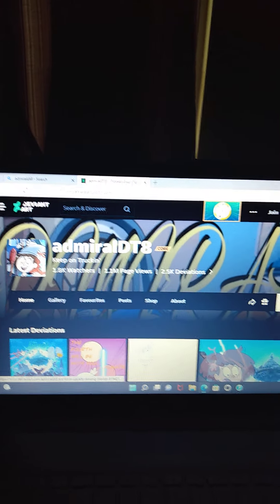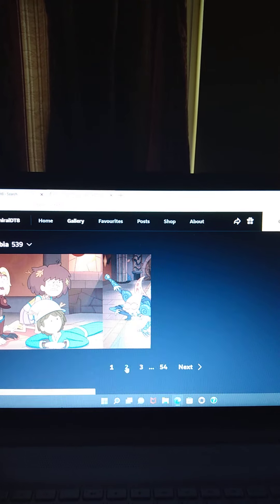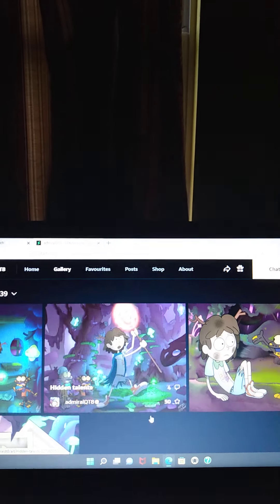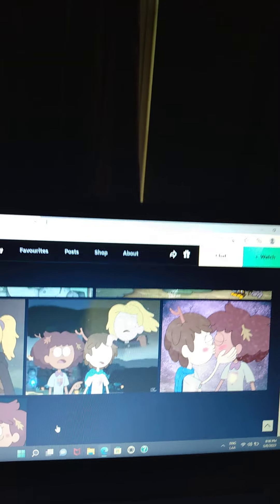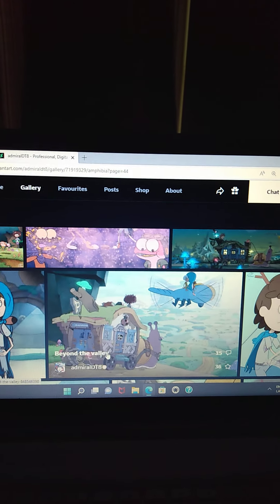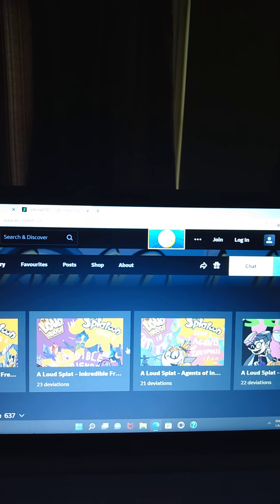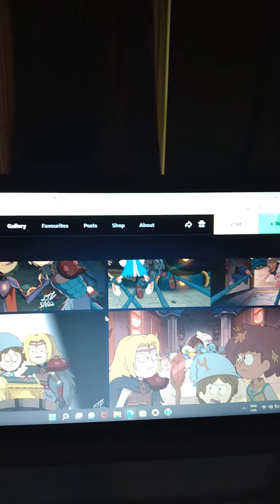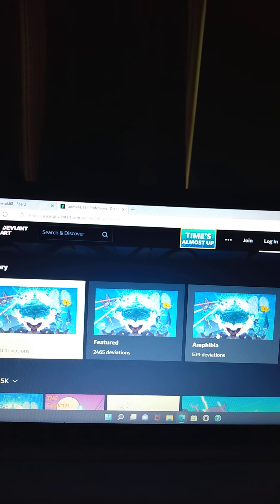i don't blame this dude who is making those drawing